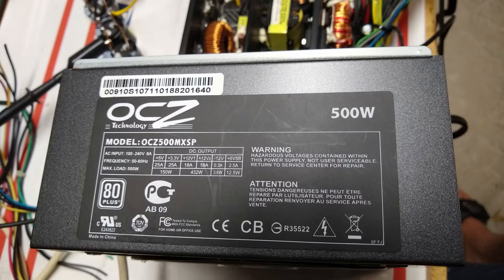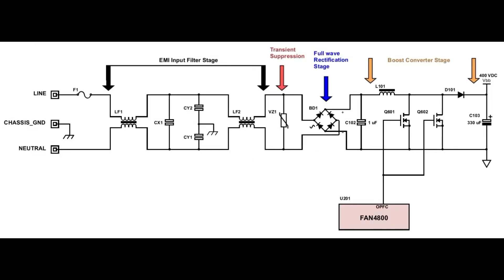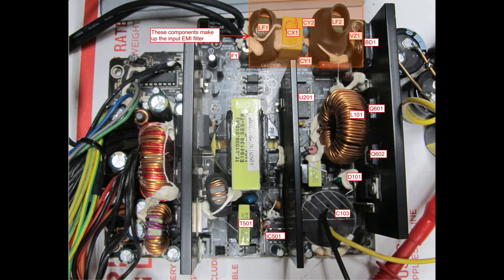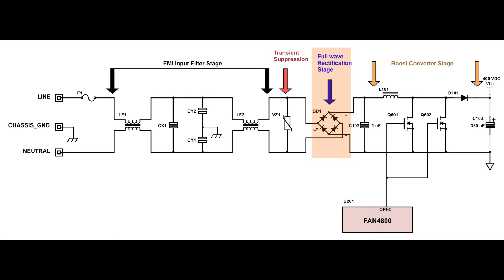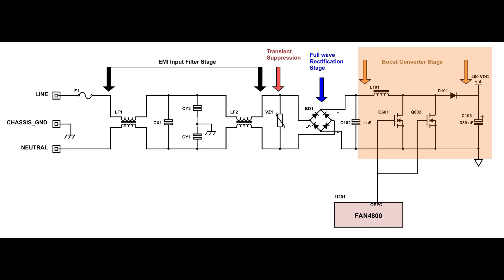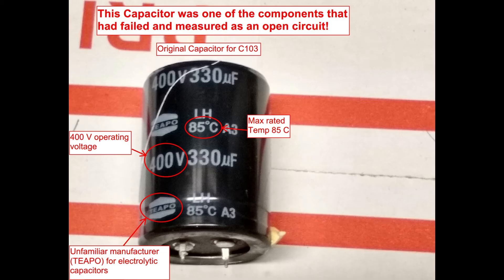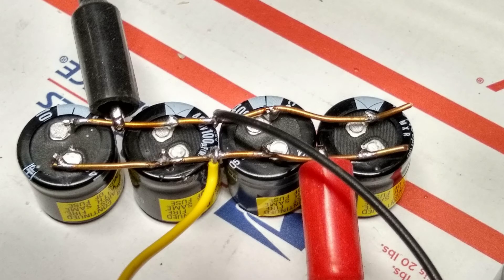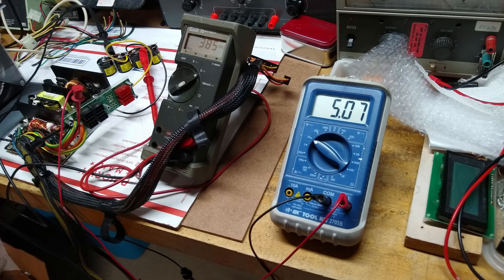OCZ 500 Watt Power Supply Repair Video - AL's Lab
In this video I show what went wrong with the power supply, give some circuit explanation of the failed circuit area's and show what I did to repair the power supply.